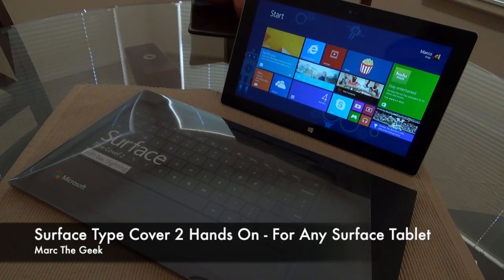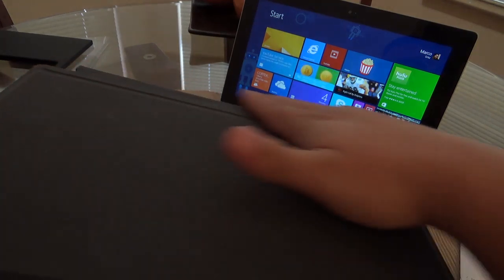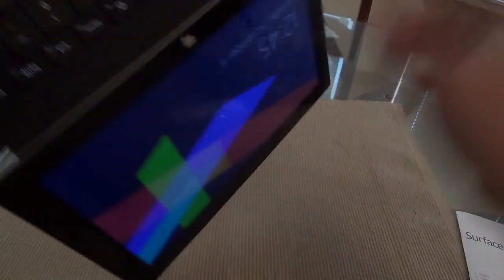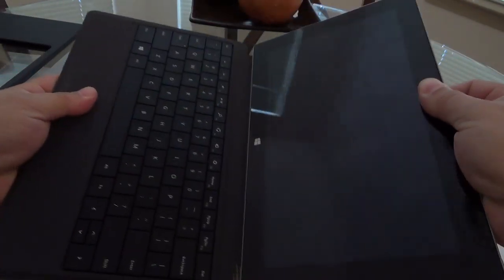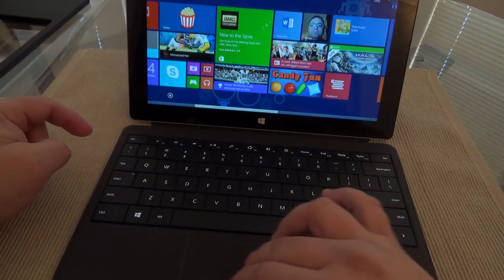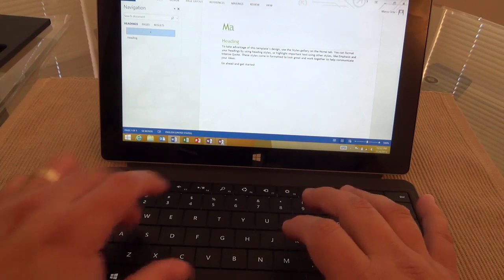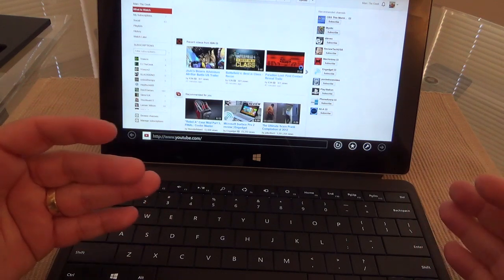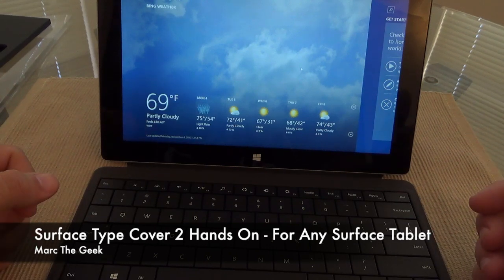Surface Type Cover 2 with Backlit Keyboard Hands On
This is a hands on look of the new Surface Type Cover 2 keyboard for any Surface tablet. This is the black, but this keyboard cover comes in Cyan, Magenta and Purple as well. This is valued for $129. I hope you guys like the video.